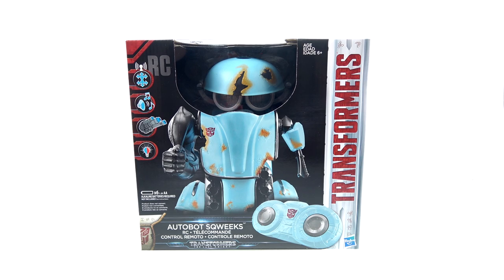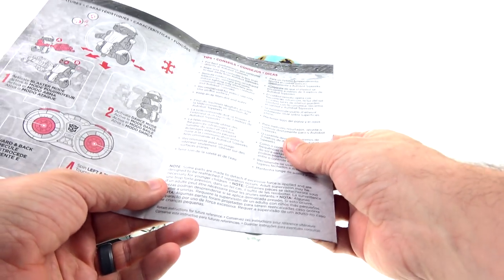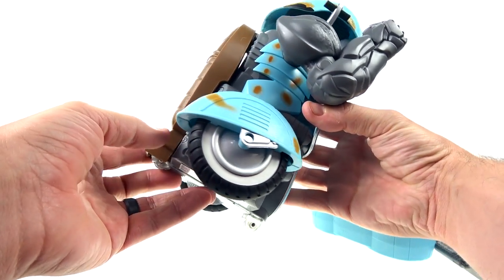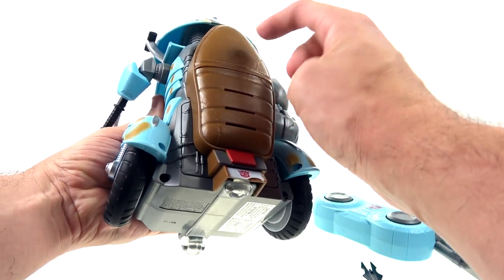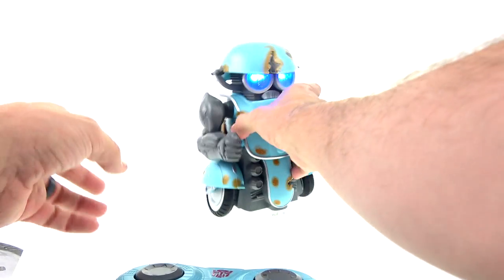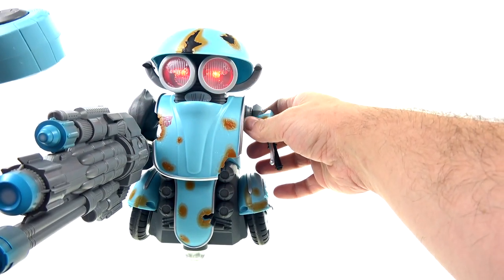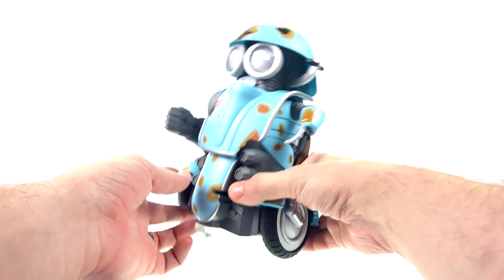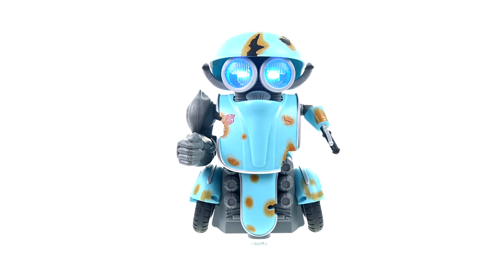Optibotimus Reviews: Transformers The Last Knight RC Remote Controlled AUTOBOT SQWEEKS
Terrence Wu
Morris Mendoza
Colin Young
Josh Artrip
DoctorsTARDIS
Nick Crocco
Rowdy Rodimus
Lachlan Stradinger
Josh Vance
Alex Morris
Eriberto Perez
Bruno Scantamburlo
Bill Gilligan
Andrew Smith
Aaron Goldstein
Jason Sawyer
Christopher Leusner
William Alsbrooks
Scott Bradley
Kasey Cuyler
Arrison Louzada
Jeremiah Kelly
Damian
Dalton lund
Kevin Horn
Kasey Fleming
Jereniah Payne
Kai Xevoles
Shane La Drigue
Karl Buttermann
Dallas Neighbors
Samuel Hayes
Andrew hanzo

Join Optibotimus as he looks back at his FIRST video reviews!

Terrence Wu
Morris Mendoza
Colin Young
Josh Artrip
DoctorsTARDIS
Nick Crocco
Rowdy Rodimus
Lachlan Stradinger
Josh Vance
Alex Morris
Eriberto Perez
Bruno Scantamburlo
Bill Gilligan
Andrew Smith
Aaron Goldstein
Jason Sawyer
Christopher Leusner
William Alsbrooks
Scott Bradley
Kasey Cuyler
Arrison Louzada
Jeremiah Kelly
Damian
Dalton lund
Kevin Horn
Kasey Fleming
Jereniah Payne
Kai Xevoles
Shane La Drigue
Karl Buttermann
Dallas Neighbors
Samuel Hayes
Andrew hanzo

Transformers The Last Knight RC Remote Controlled AUTOBOT SQWEEKS Video Review